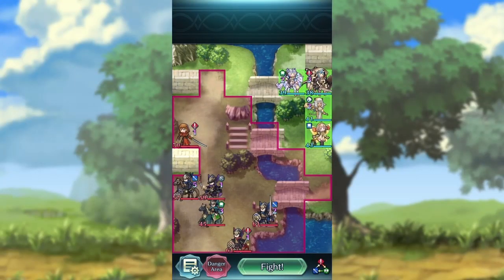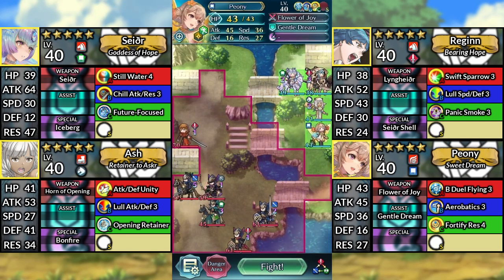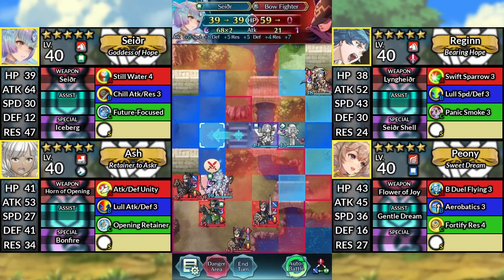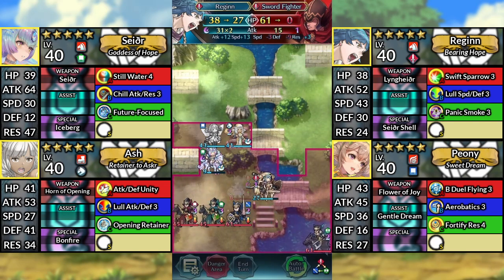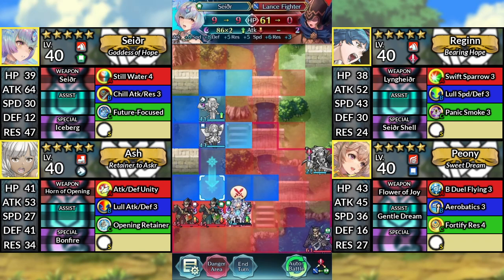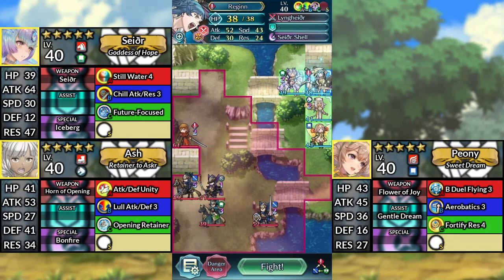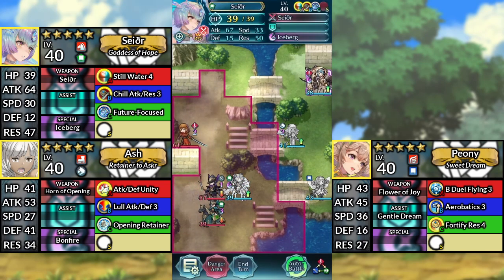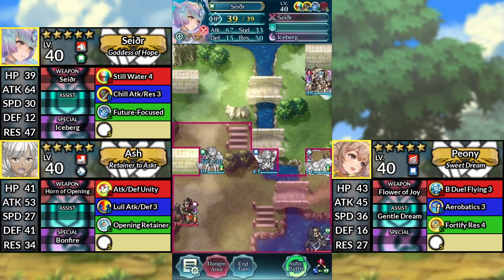Rutger Infernal Lunatic and Hard F2P Guide | GHB | No SI | No Seals - FEH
Hello everyone and welcome to Rutger Grand Hero Battle Infernal, Lunatic, and Hard difficulty Free to Play Guide for GHB Rotation 4!

This guide is intended for newer players. We have a few restrictions:
- A specific pool of Free units only:
(Legendary Ike, Fjorm, Eir, Peony, Reginn, Ash, Seidr, 5* Reinhardt, Ninian, 5* Xander, 4* Barst, Sacred Memories Eirika, and 4* Olivia)

- No unit modifications (skill Inheritance, sacred seals, pair up, boon/asset, etc.)

- Usable on any seasonal week

Timestamps
0:00 - Difficulty Timestamps
0:07 - Infernal
2:37 - Lunatic and Hard
Note - You can use the Infernal strategy for the lower difficulties. The infernal clear just has an extra attack that isn't used on Lunatic or Hard

Heroes List
Infernal
Seidr, Reginn, Ash, Peony

Lunatic and Hard
Seidr, Any unit, Ash, Peony